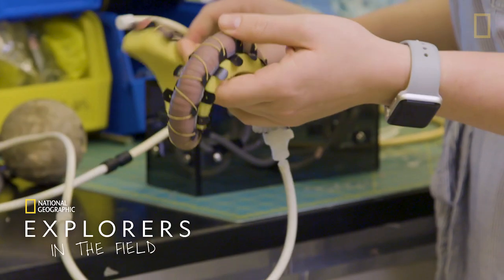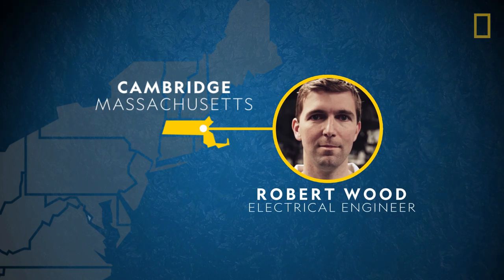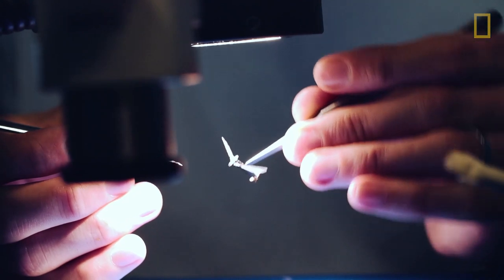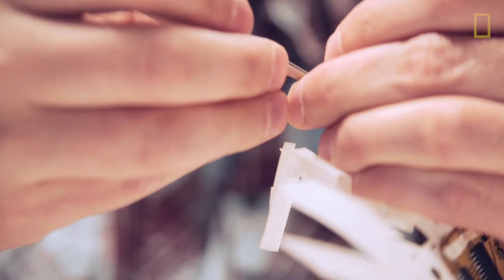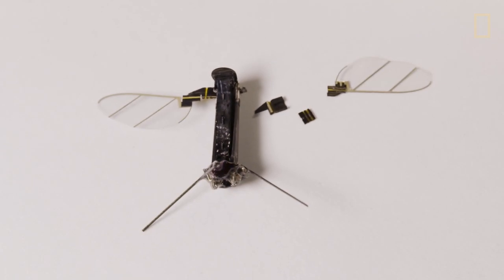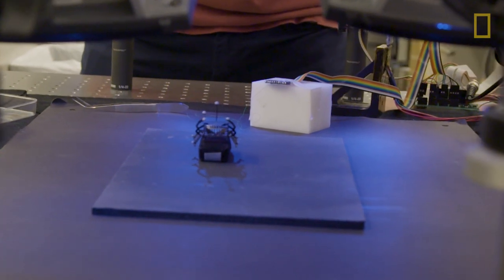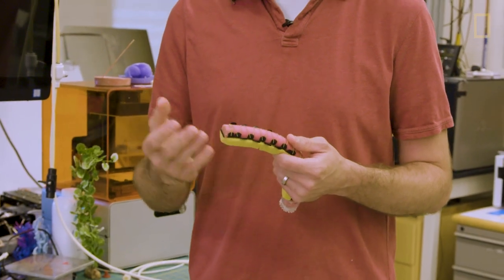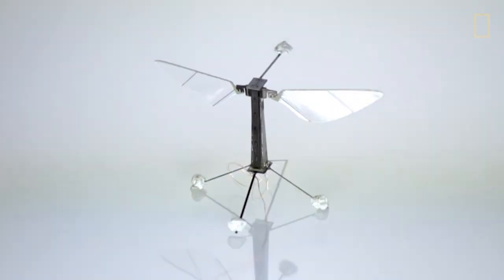Flight of the RoboBees | Explorers in the Field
From the Education Resource Library! Electrical engineer Robert Wood is an expert in robots that fly, robots you wear, squishy robots, and tiny robots the size of a nickel. Watch as the team invents and develops entirely new classes of microrobots and robots made of soft materials that may one day play a transformative role in medicine, search-and-rescue missions, and agriculture.

Here are some activities for your students:
K-5: Draw a picture or photo strip of something you learned.
Grades 5-8:  Write a short “news article” about what you learned.
High School: Produce a short video that explains something you learned today.

Share your students activities by @NatGeoEducation and using ExplorerClassroom on Twitter. Our team will share your student work with the Explorer.

We invite you to explore collections of activities that have been developed for educators, parents, and caregivers to implement with K-12 learners.

WHAT IS THE RESOURCE LIBRARY
The National Geographic Resource Library provides online materials that take students on thought-provoking journeys, engaging them with entertaining stories and rich photography. The Resource Library features nonfiction articles, videos, photographs, maps, and infographics that investigate the science, geography, and history behind the important phenomena, discoveries, and ideas of our time.

The National Geographic Society is an impact-driven global nonprofit organization based in Washington, D.C. Since 1888, the National Geographic Society uses the power of science, exploration, education, and storytelling to illuminate and protect the wonder of our world. To learn more about the Society and its programs,